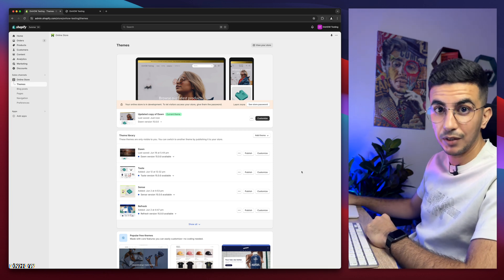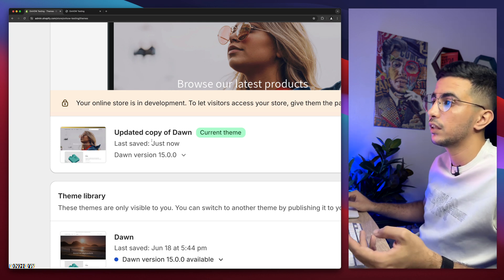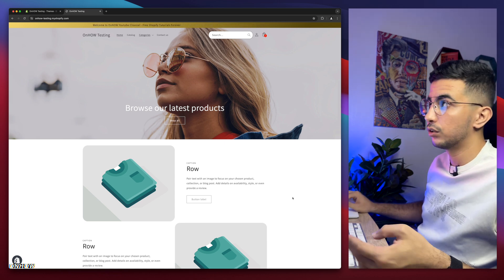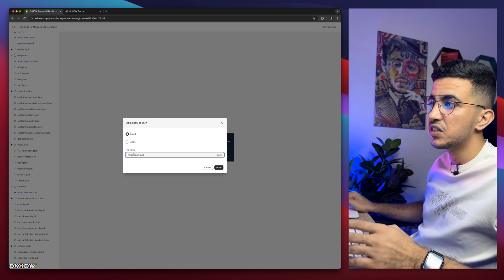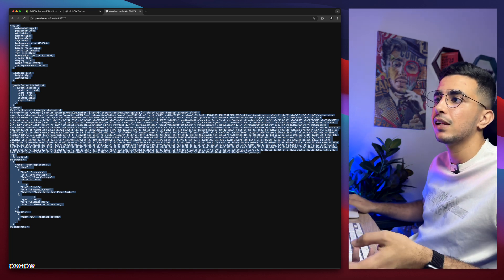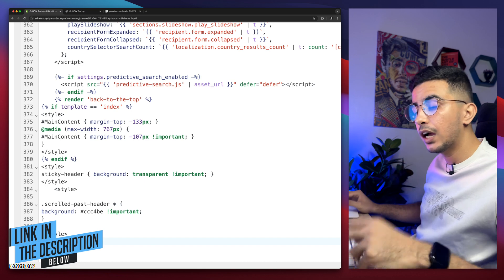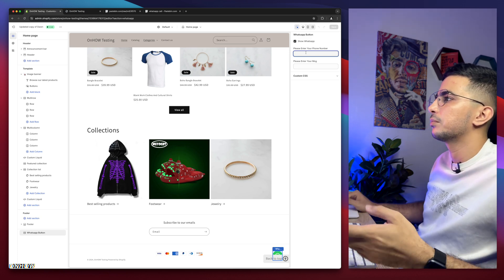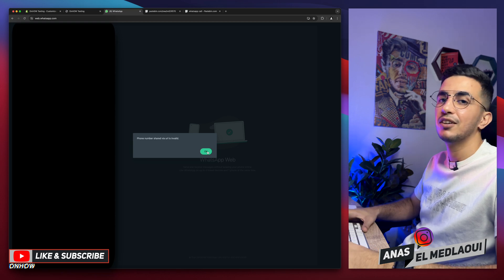How To Add WhatsApp Contact Button Link On Shopify Store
In this tutorial i will show you how to add WhatsApp contact button link on Shopify store for your customers with a phone number and default message.
Adding a WhatsApp button link in Shopify is so important because with a WhatsApp button on your store customers can reach out to you instantly and ask questions about products, seek assistance with their orders, or inquire about any other concerns they may have and this real time communication helps build trust and establishes a personal connection with your customers.
By enabling customers to contact you via WhatsApp you can provide them with prompt and personalized support and this can lead to faster problem resolution, increased customer satisfaction and ultimately higher customer retention rates for you Shopify store.

NOTE : Both Codes in the link above.